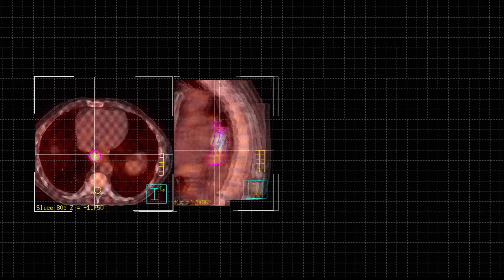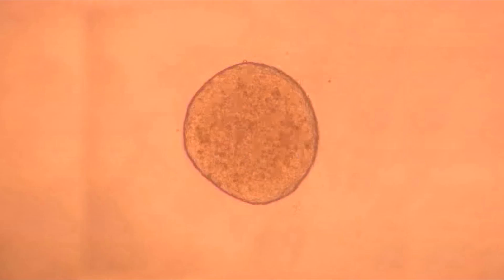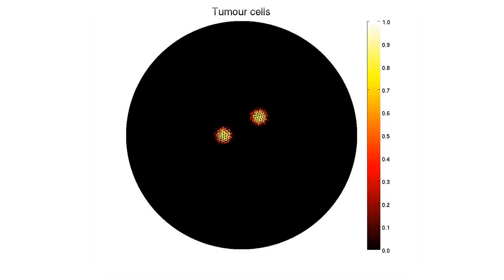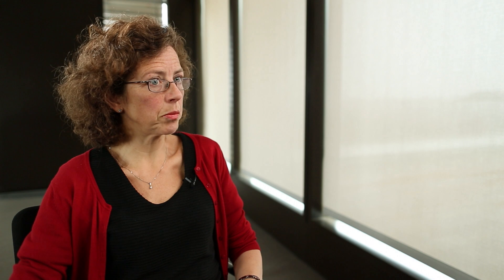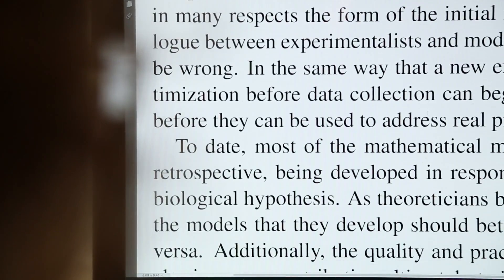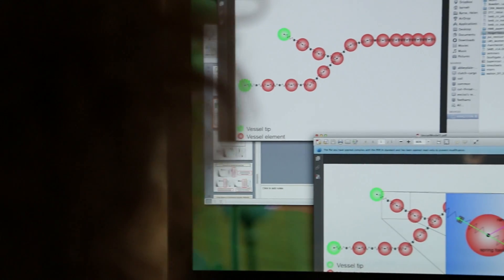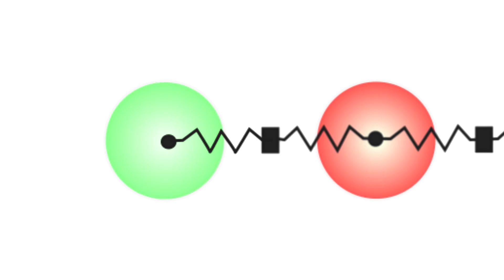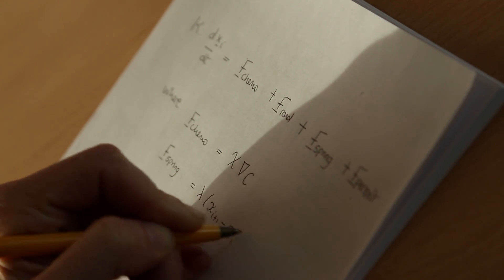The Mathematics of Tumour Growth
How mathematics is joining the battle against tumours with Professor Helen Byrne.